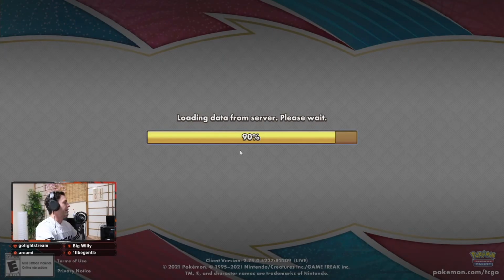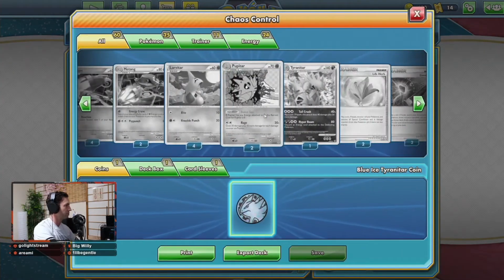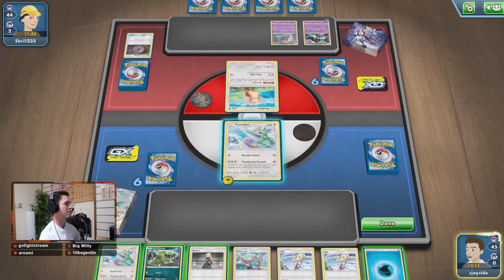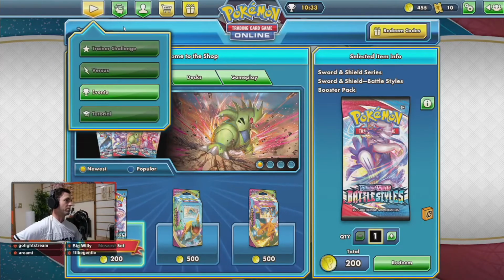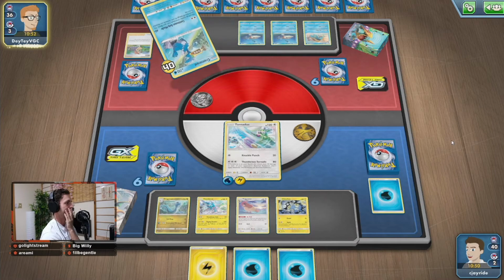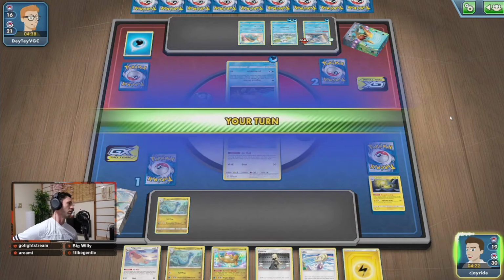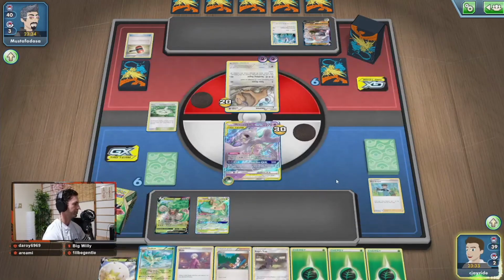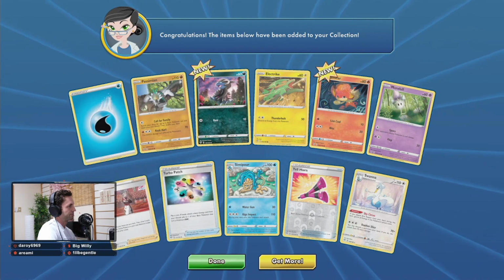New Eldegoss V Card! - Pokemon TCG Online - Ep.20